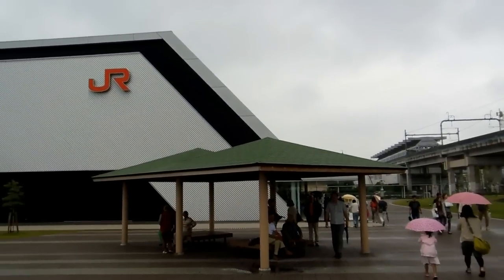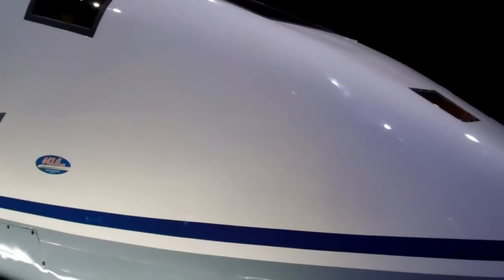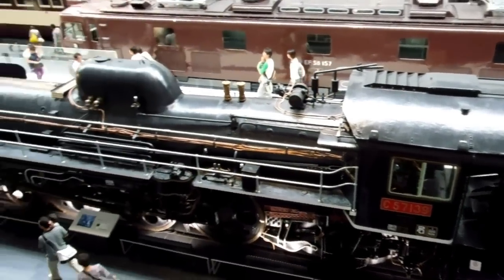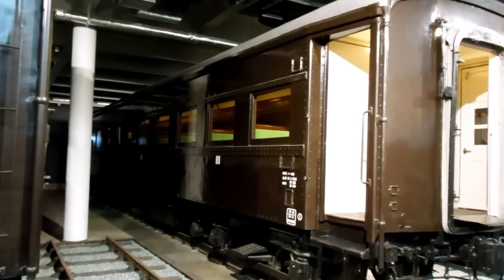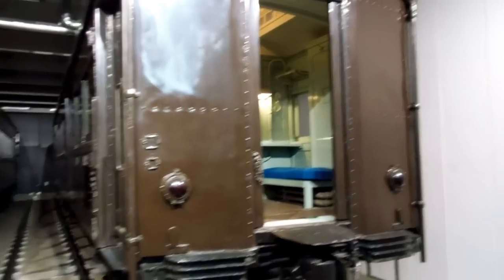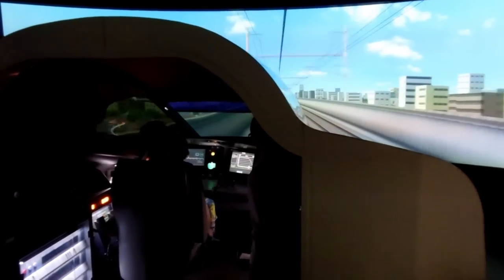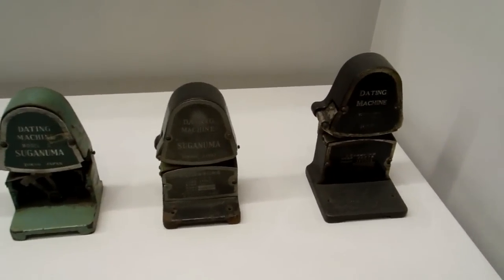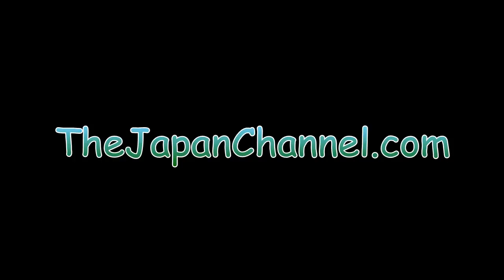Japanese Train Museum